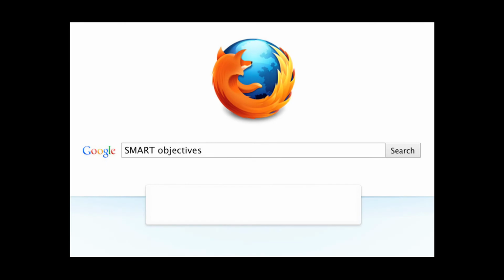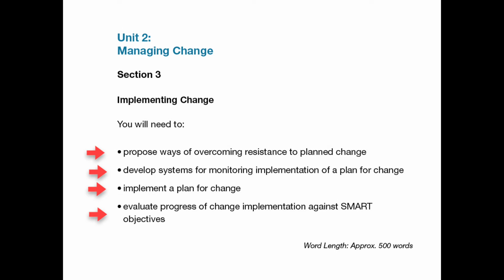Unit 2 Change Management Assignment Level 5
Podcast from Brighton School of Business and Management Ltd for the Edexcel Btec Level 5 Leadership Course, Unit 2 Managing Change Assignment.This Podcast talks you through the assignment giving you guidelines and advice on how to complete the assignment successfully. Assessment criteria and grading criteria can be found in your assignment brief available on Moodle.